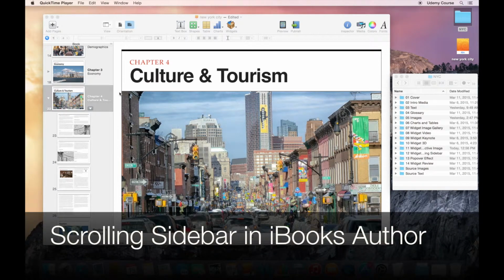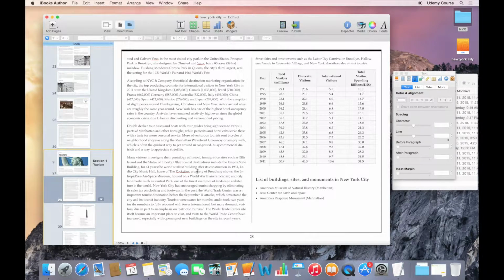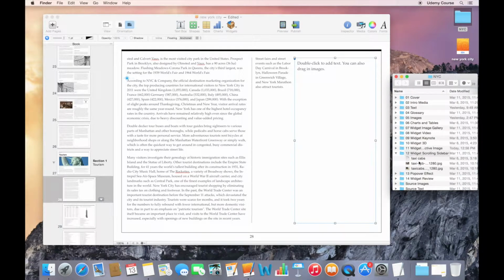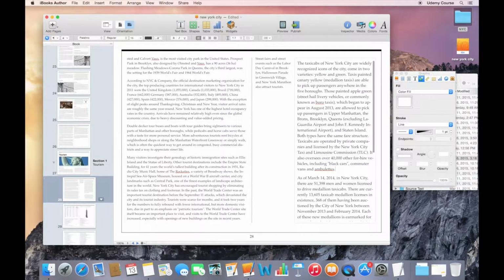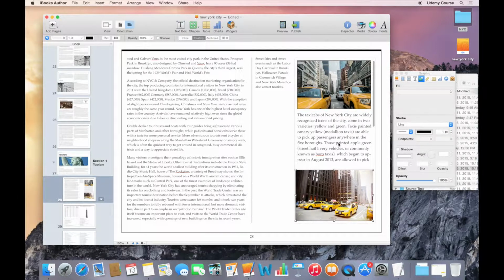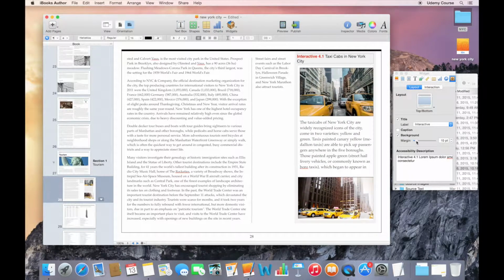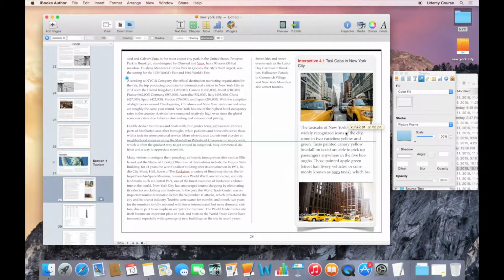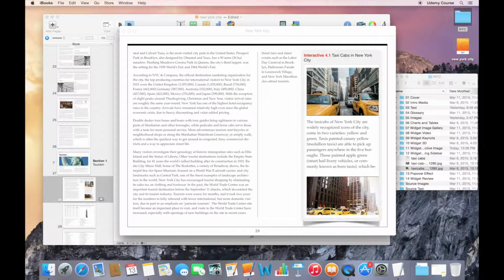iBooks Author Training: Lesson 29 - The Scrolling Sidebar Widget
How to insert a scrolling sidebar into your iBooks Author projects.